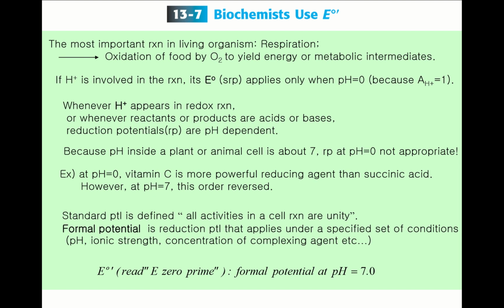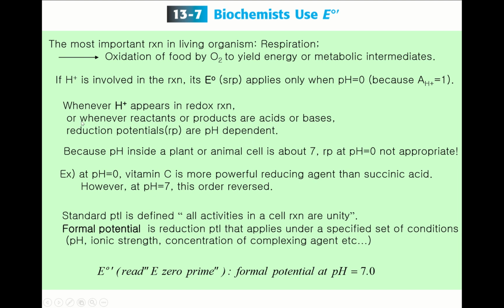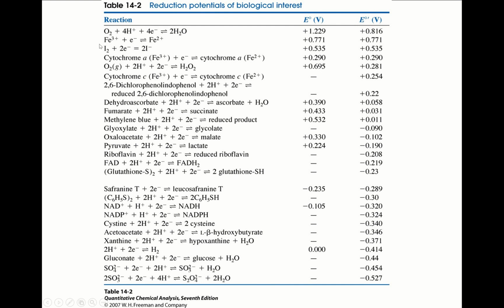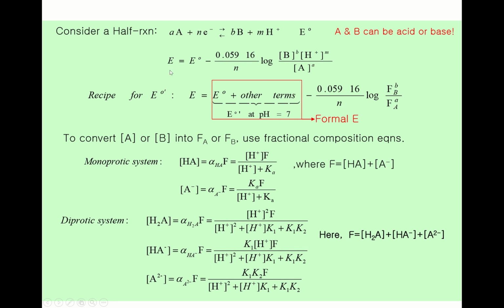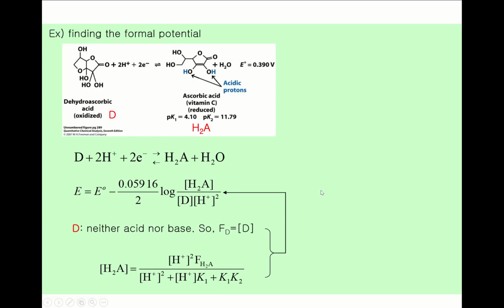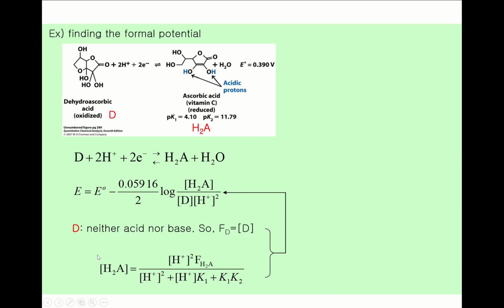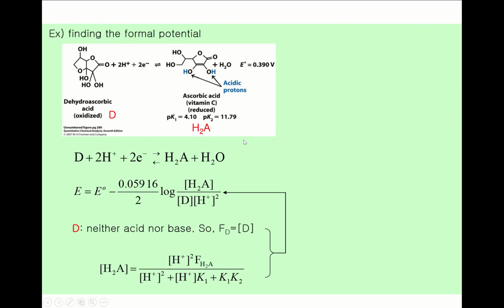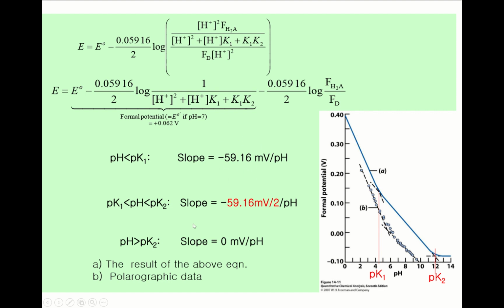Chapter 13 8